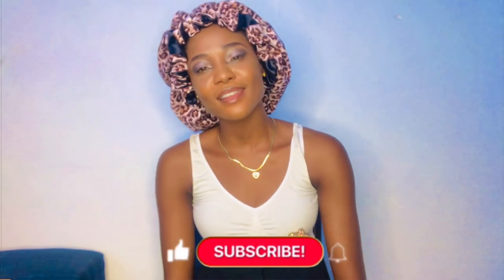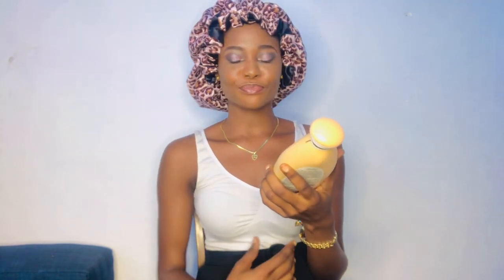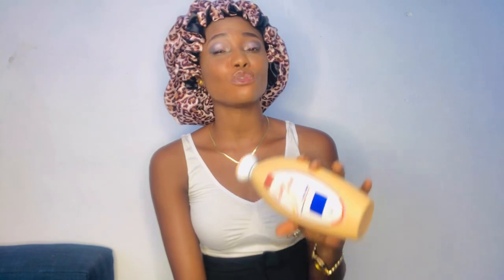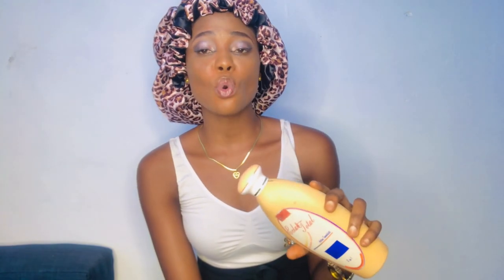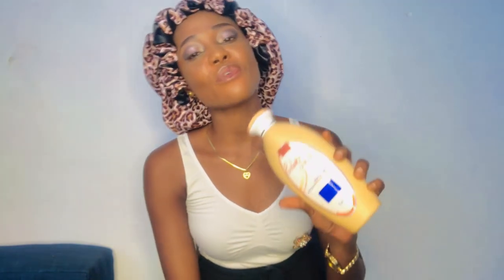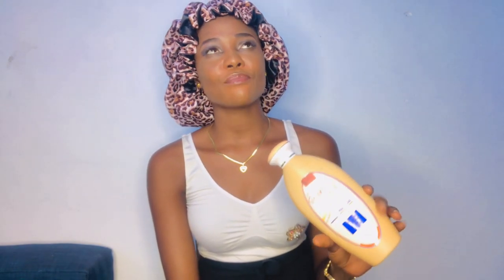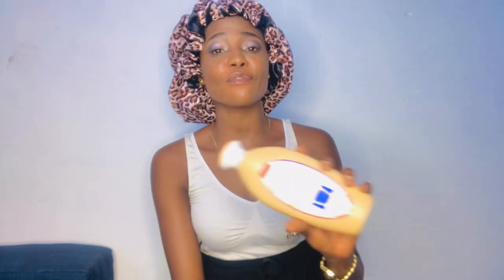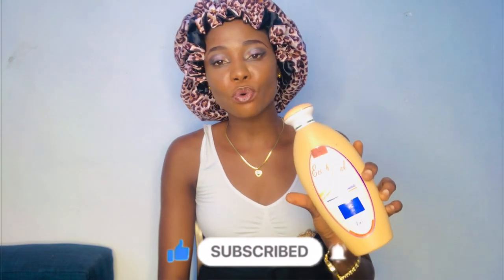Eclat Total body lotion for skin lightening/ My Honest Review.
Welcome to Ginabrights tv. In this channel we focus on skincare, cookery and everything entertainment. In this video, we reviewed eclat total lotion and all what u need to know about this lotion . Thanks 🙏